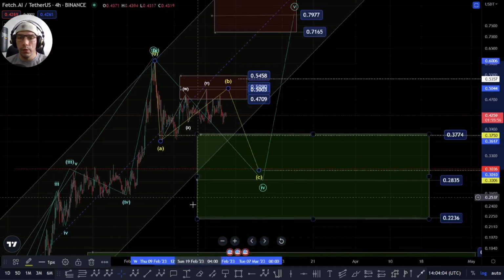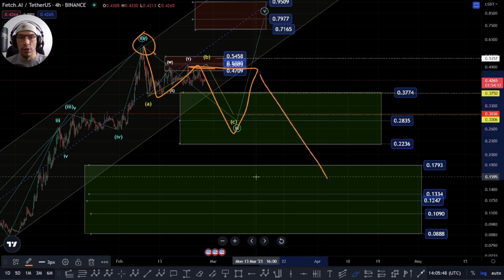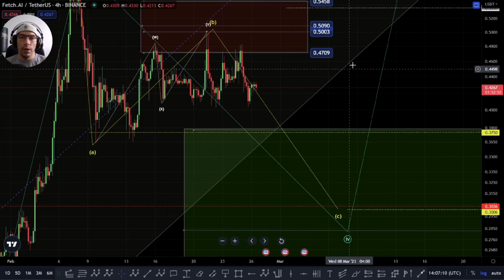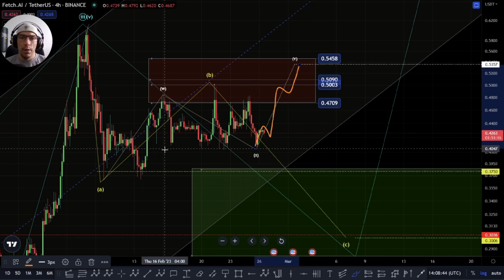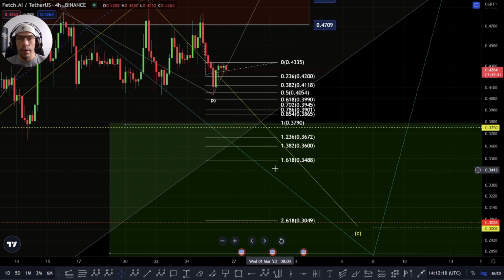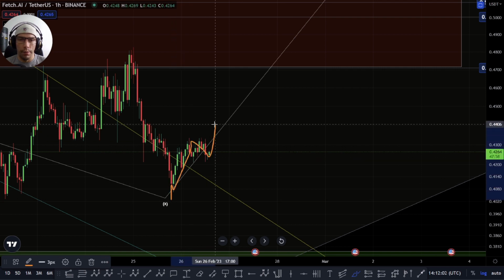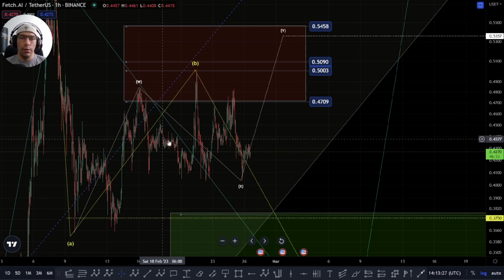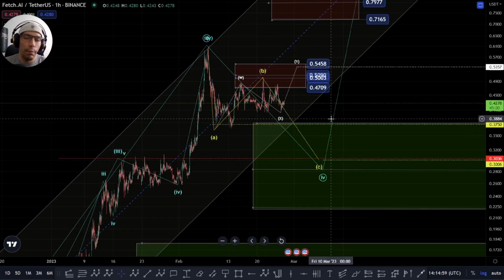⚠️IS IT OVER!?⚠️ FET FETCHAI Price UPDATE - Technical Analysis and Elliott Wave Analysis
👉 Trading View.